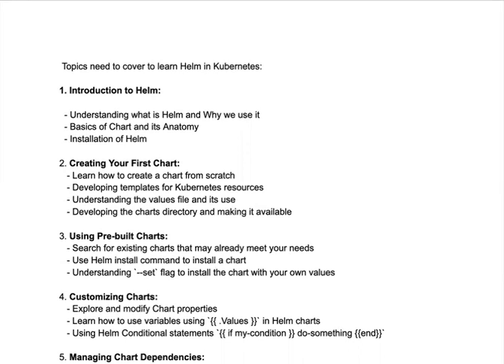0. Topics covered helm series theory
Topics need to cover to learn Helm in Kubernetes:

1. Introduction to Helm:

  - Understanding what is Helm and Why we use it
  - Basics of Chart and its Anatomy
  - Installation of Helm

2. Creating Your First Chart:
   - Learn how to create a chart from scratch
   - Developing templates for Kubernetes resources
   - Understanding the values file and its use
   - Developing the charts directory and making it available

3. Using Pre-built Charts:
   - Search for existing charts that may already meet your needs
   - Use Helm install command to install a chart
   - Understanding `--set` flag to install the chart with your own values

4. Customizing Charts:
   - Explore and modify Chart properties
   - Learn how to use variables using `{{ .Values }}` in Helm charts
   - Using Helm Conditional statements `{{ if my-condition }} do-something {{end}}`

5. Managing Chart Dependencies:
   - Learn to manage dependencies in your chart using requirements.yaml file
   - Explore sub-charts, an excellent way of sharing logic between charts
   - Using Helm hooks to configure your chart on install and upgrade

6. Upgrading Charts or Applications
   - Learn Helm upgrades command, upgrades charts or applications by run the following command: `helm upgrade [RELEASE] [CHART]`
   - Explore 3 types of upgrades, major, minor, and patch
   - Explore Helm Rollback facility

7. Create and Share your Chart:
   - Creating a Readme file that explains your chart functionality

8. Integrating Helm with CI/CD Pipeline:
   - Automate deployments using helm install or helm upgrade
   - Explore CD tools like Jenkins, GitLab, and TeamCity for Helm charts deployment